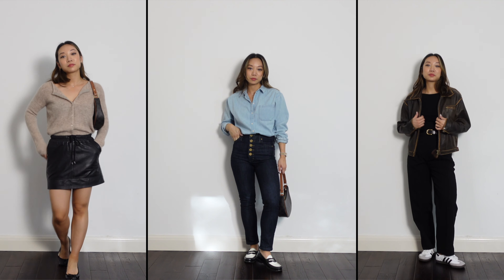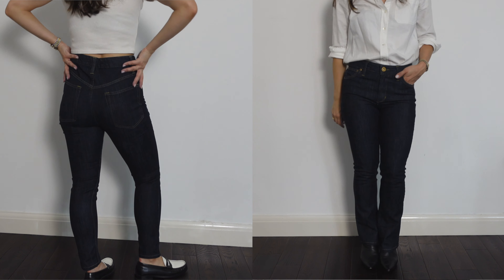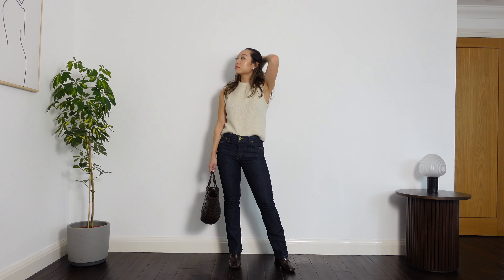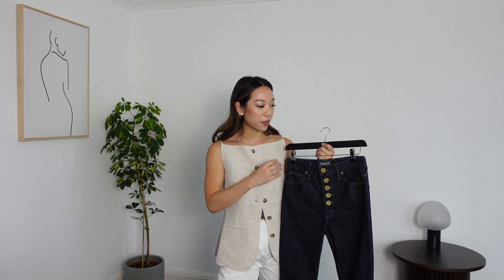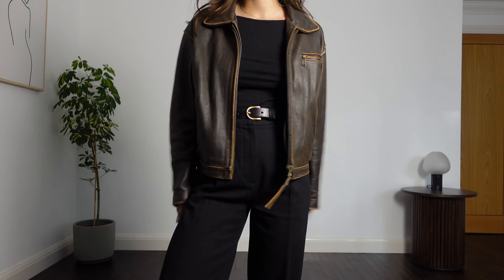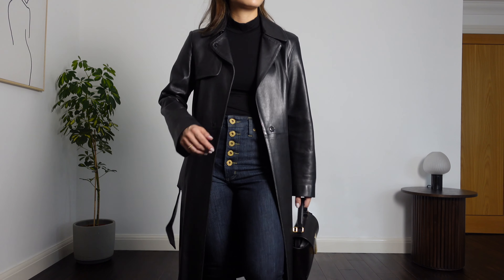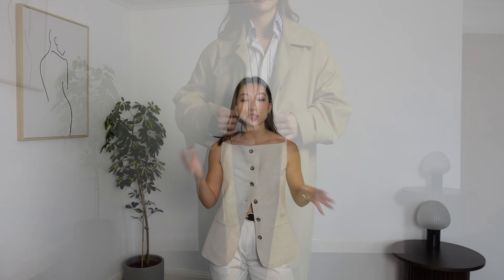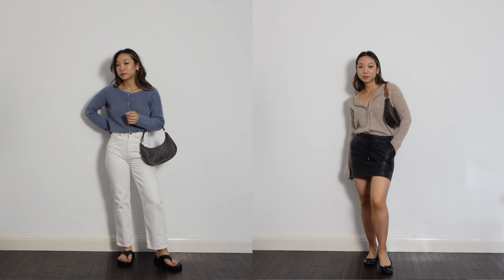5 Autumn Essentials You Need for 2023 (and How to Style Them)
Autumn Essentials

AD –

📏 Sizing Reference

I am about 155cm/5’2 and normally wear a UK 6 / waist 24 or 25 jeans (depending on cut).

🔗 Links

TOPS

Some items have been gifted.

🎶 Music